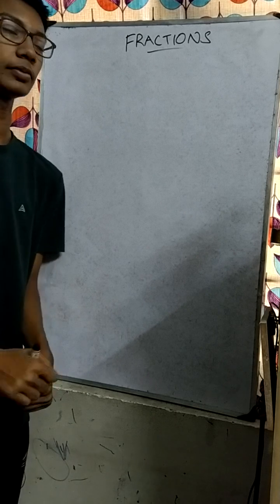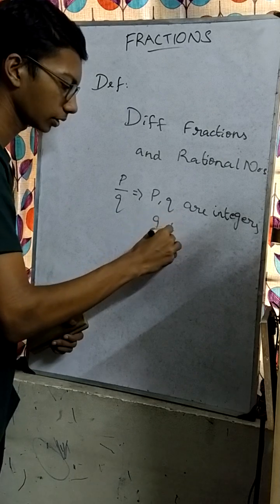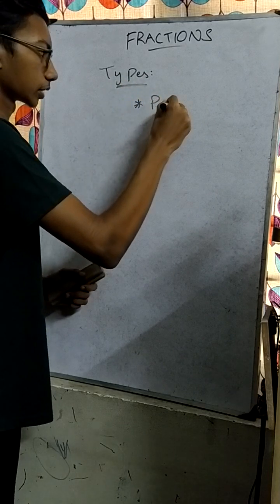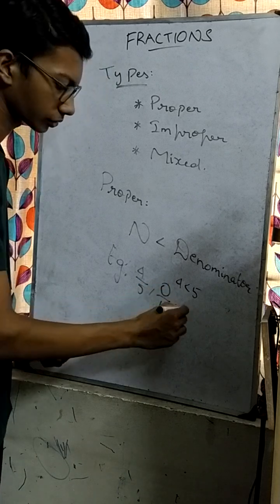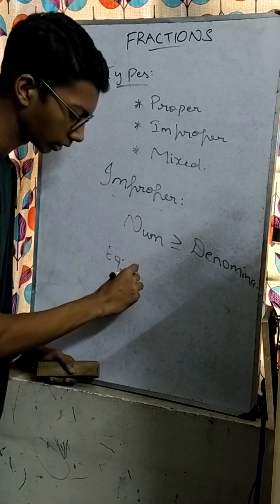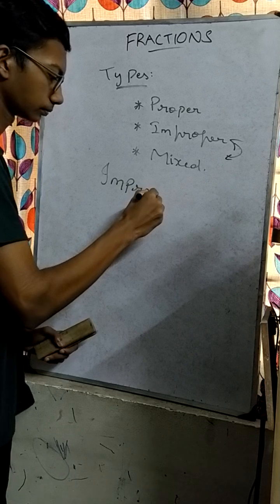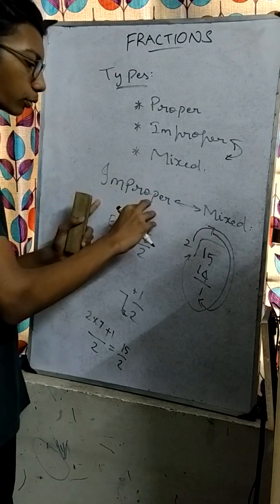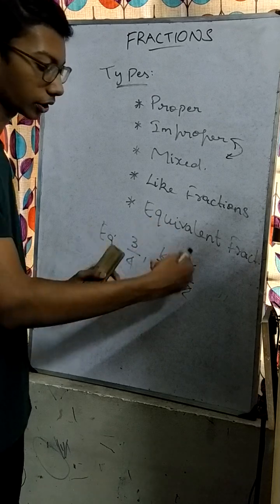ALL about FRACTIONS!!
This video is about fractions and types of fractions .